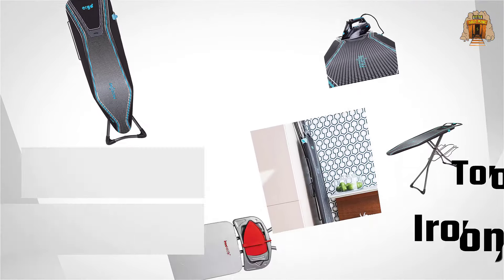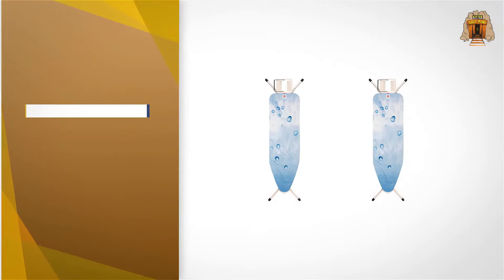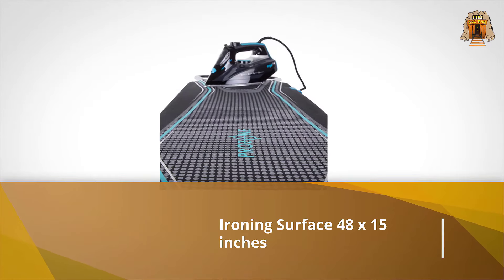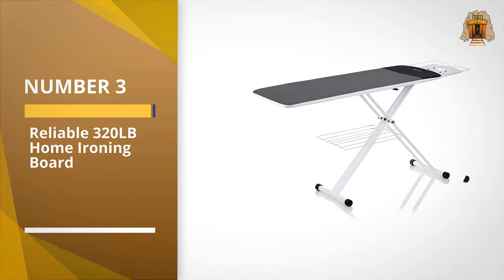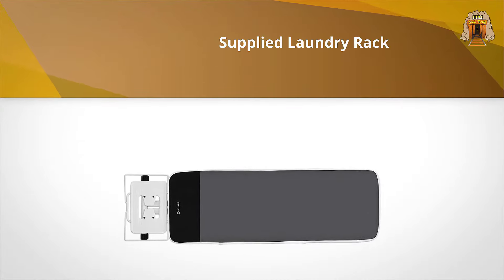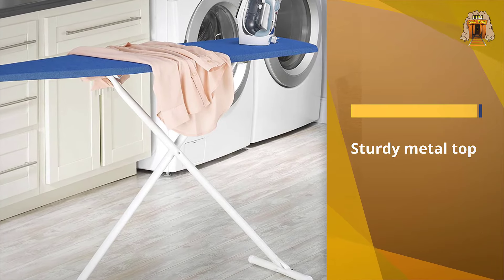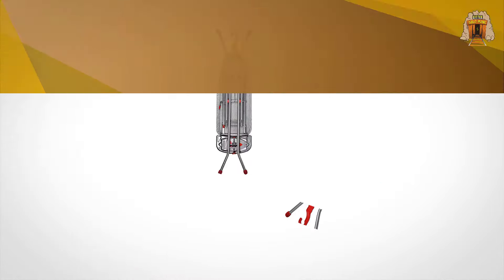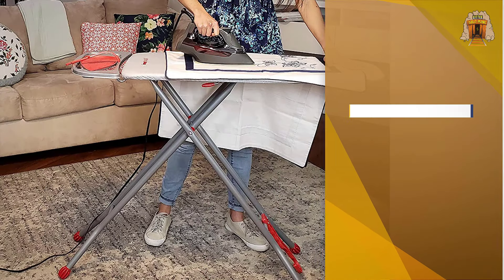Top 5 Best Ironing Boards Review in 2023 - Check Before You Buy One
Best Ironing Boards featured in this video:
0:25 1. Brabantia Standard Sized Ironing Board
1:14 2. Minky Homecare Ergo Plus Ironing Board
2:02 3. Reliable 320LB Home Ironing Board
2:51 4. Whitmor T-Leg Ironing Board
3:39 5. Ironmatik Space Saver Ironing Board

What is an ironing board?
An ironing board is generally a large, flat piece of board or metal that is covered with a heat-safe padding on which clothing or linens may be ironed safely. Modern ironing boards take a surprising number of forms. The standard, inexpensive American ironing board has two primary parts and includes a flatbed for ironing and collapsible legs that are hinged or slip into the top and folded down for easy storage.